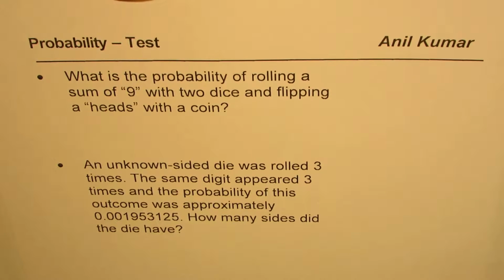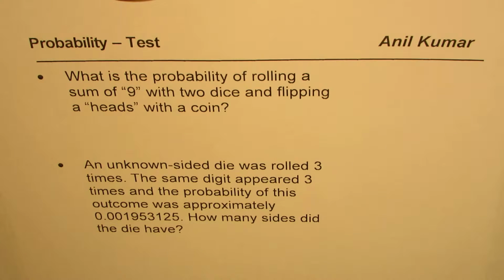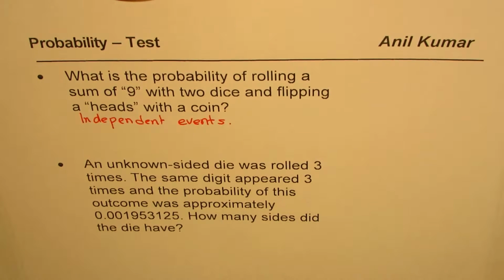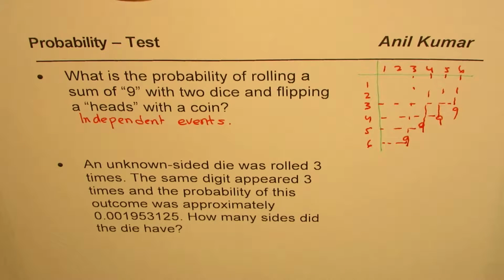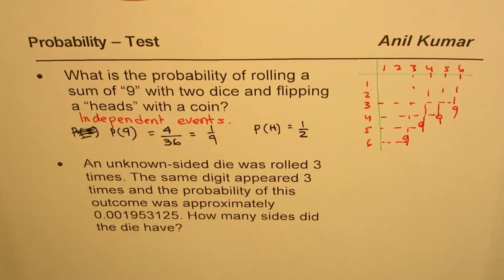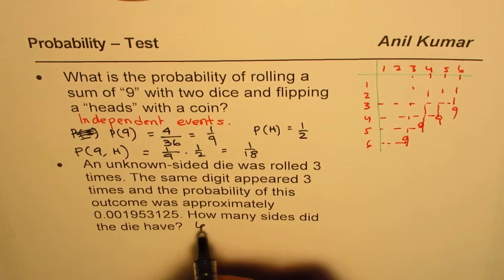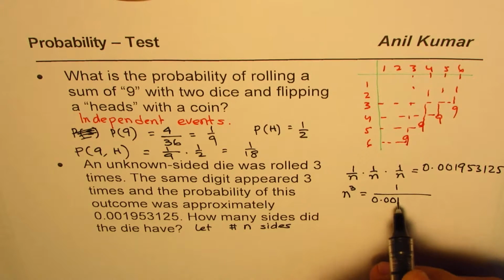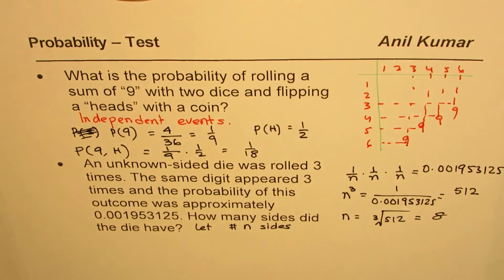Find the Number of Die Sides Given Probability